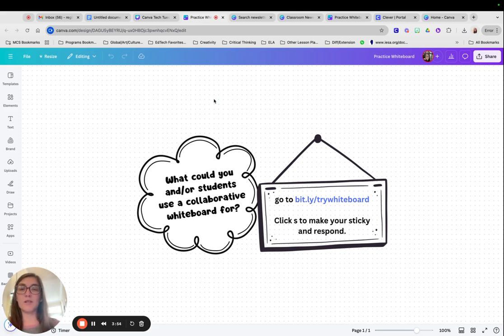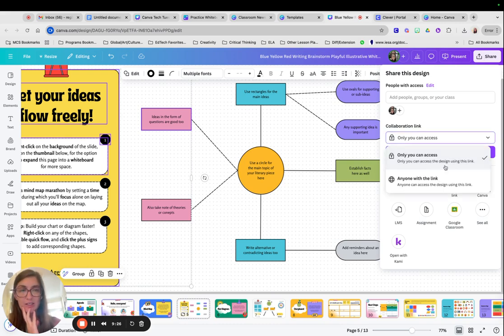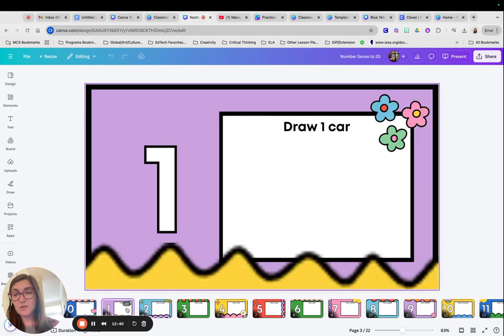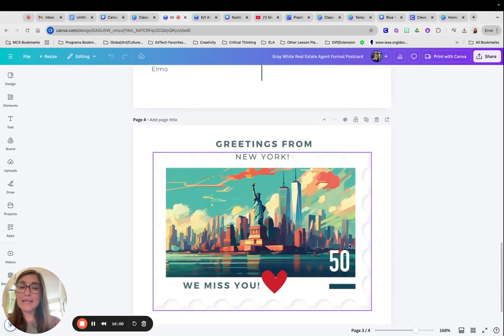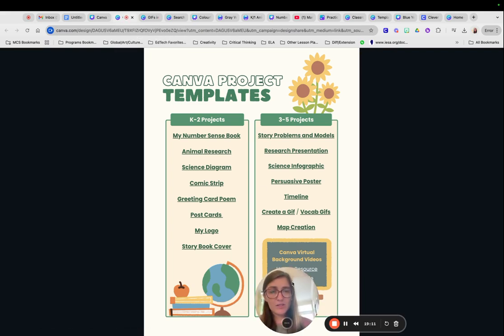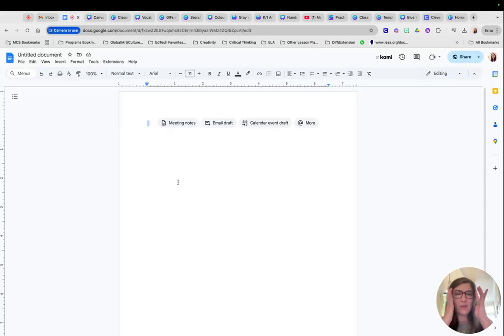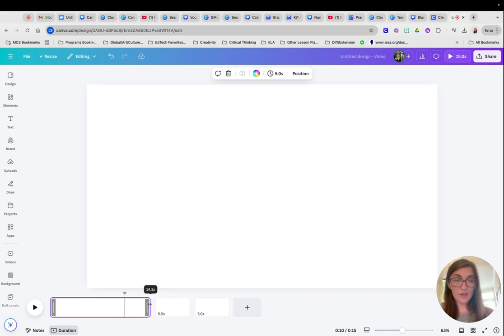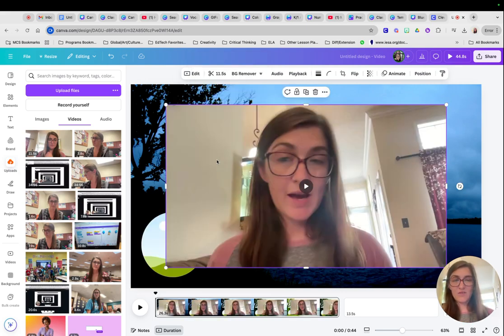Canva Tech Tuesday Session 3: Project Ideas and Templates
00:00
02:55 - Newsletter / Whiteboards / Bulk Create for Collaboration
09:12: Project Templates K-2 and 3-5
20:58 - Canva Video Editing and Virtual Backgrounds